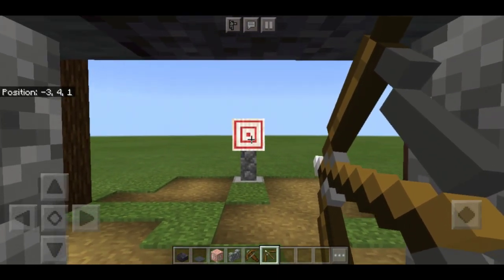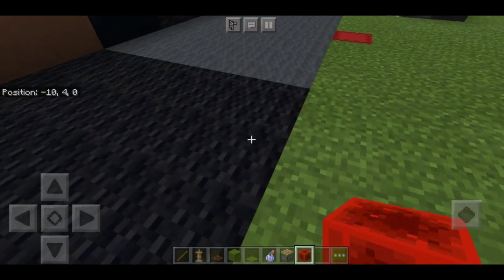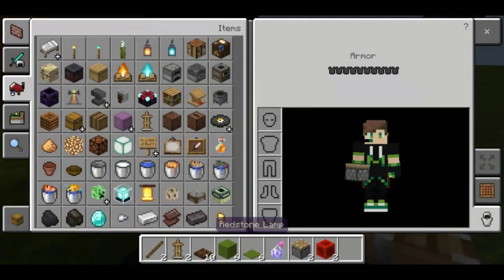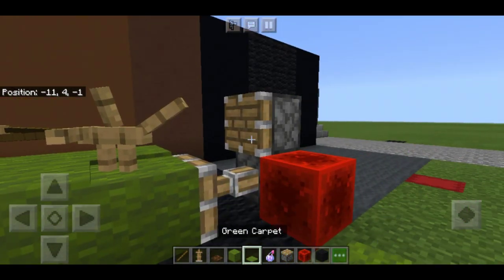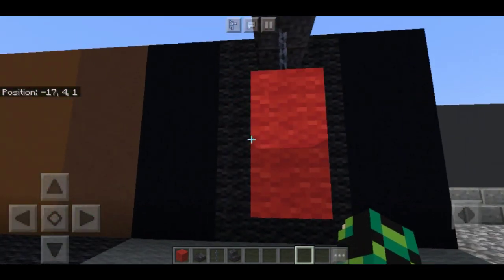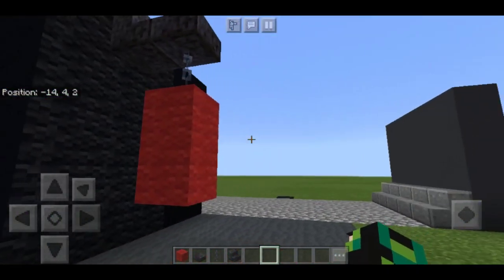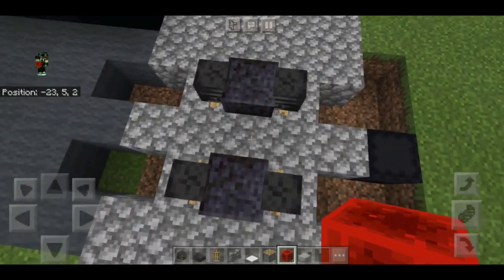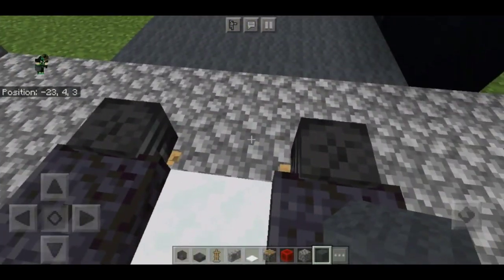5 Secret Build Hacks in Sports!!! #2 (No Mods, No Addons, No Command)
I make a build hacks in Sports!!!

5 Secret Build Hacks in Sports:
1.Barbell
2.Archery
3.Belliard
4.Boxing Bag or Punching Bag
5.Skateboard